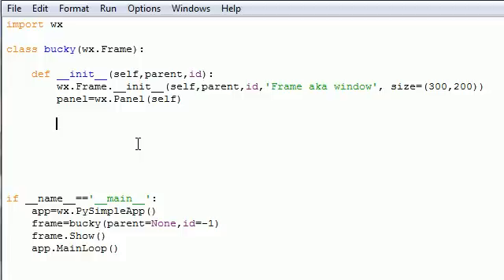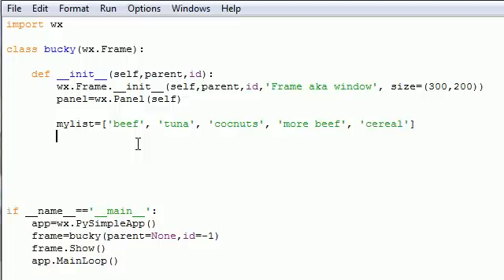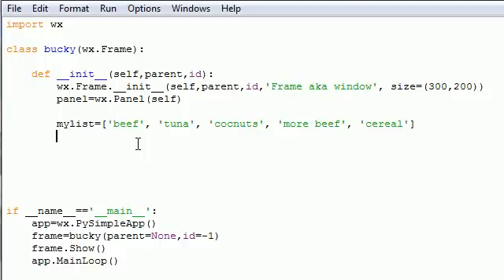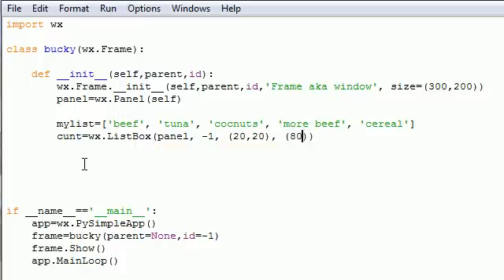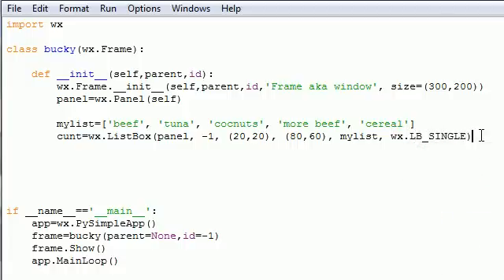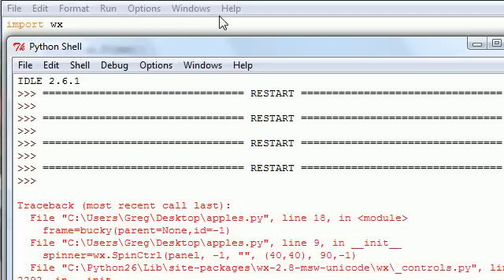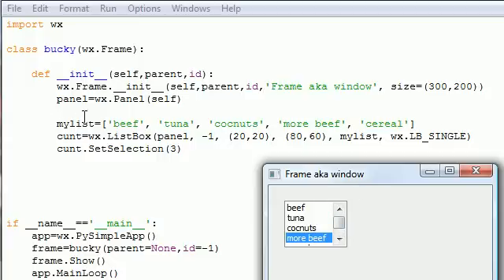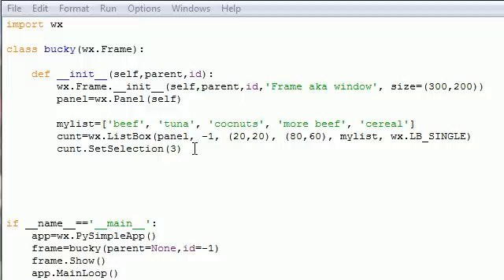wxPython Programming Tutorial - 13 - List Boxes